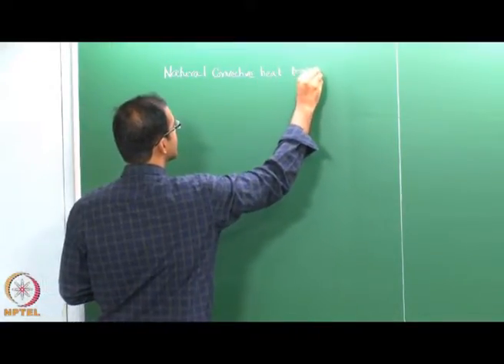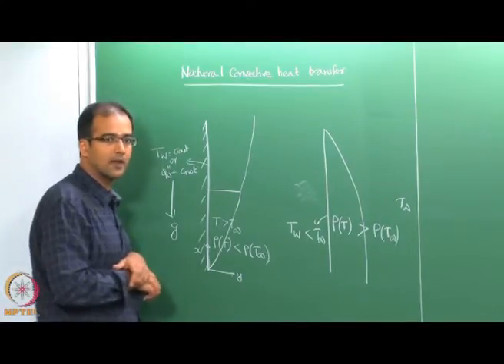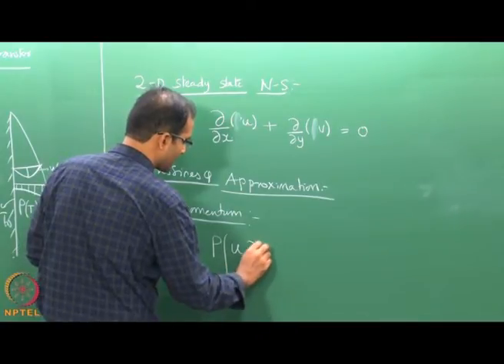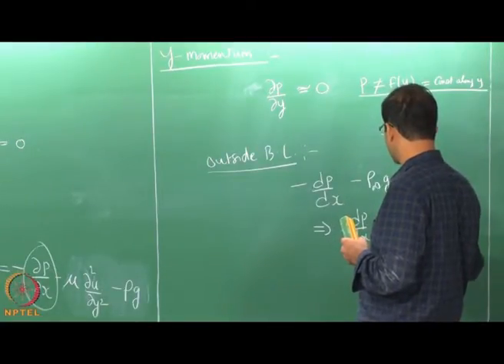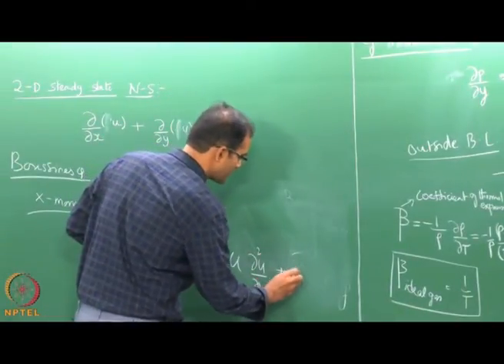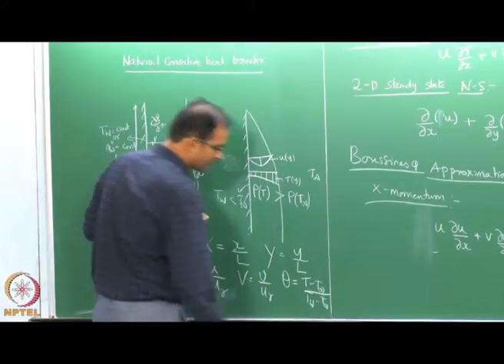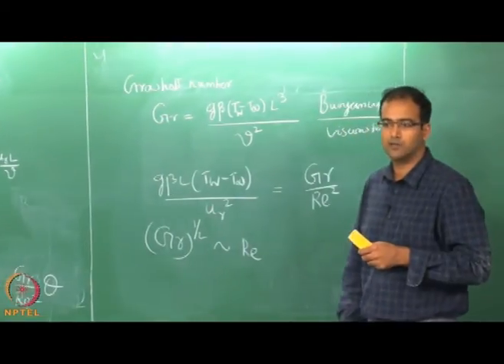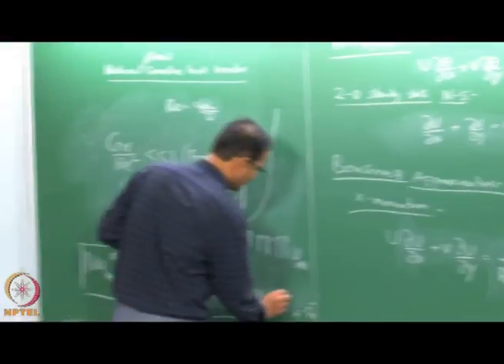Introduction to Natural Convection Heat Transfer